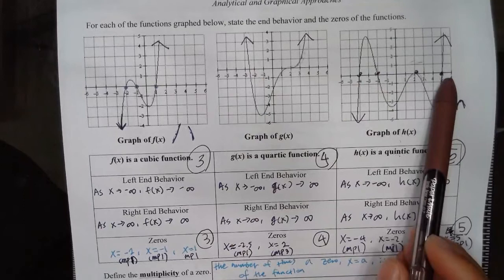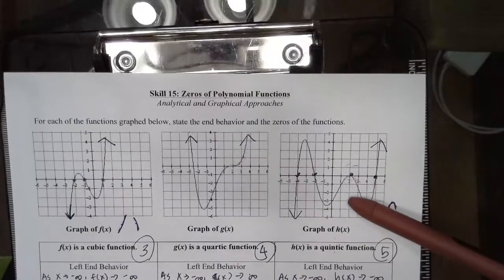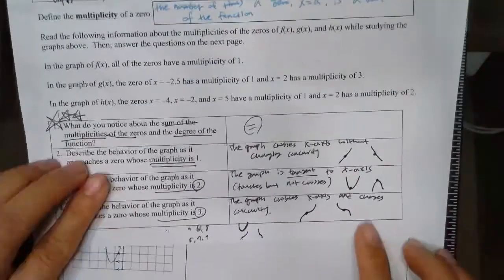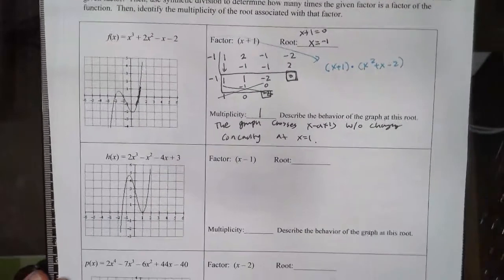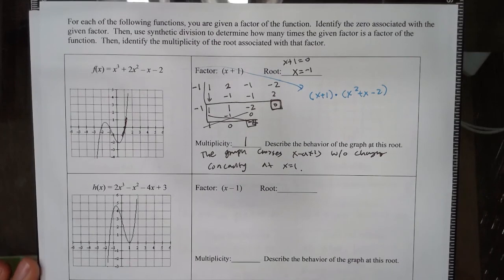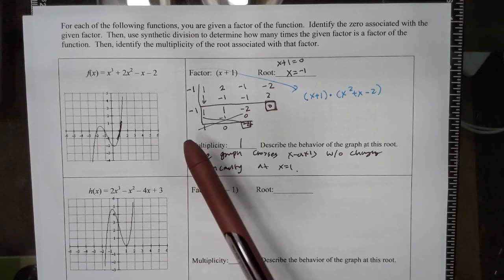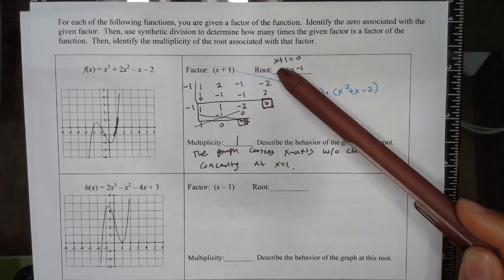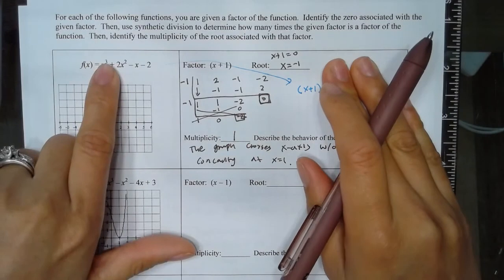Mrs. Magers Pre-AP Pre Calculus Skill 15 Lesson part 2 (of 3)